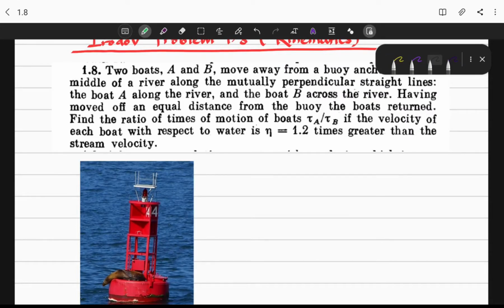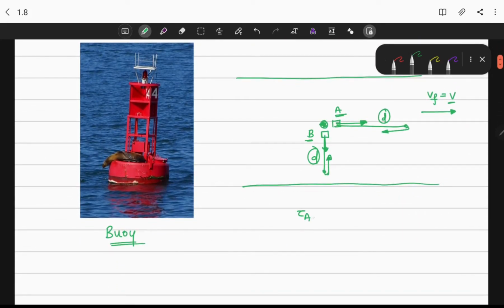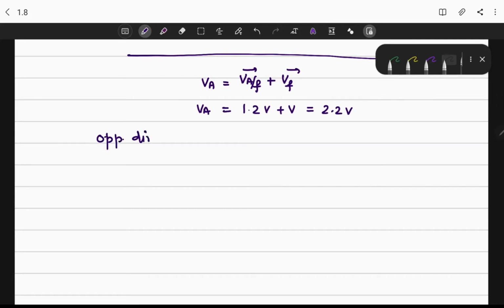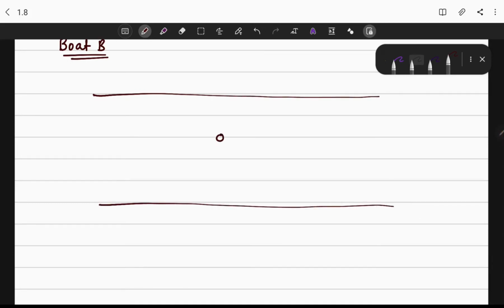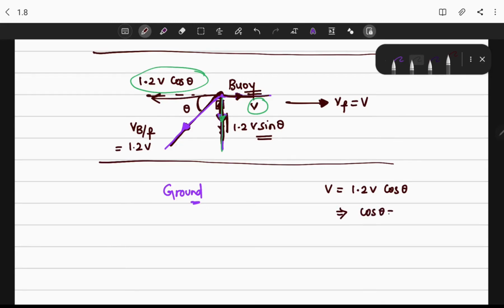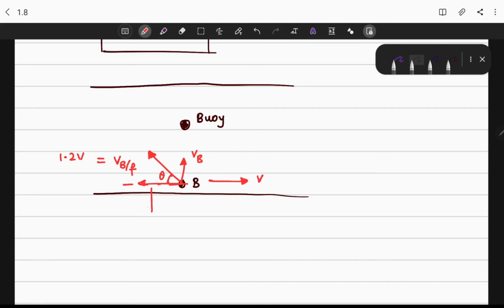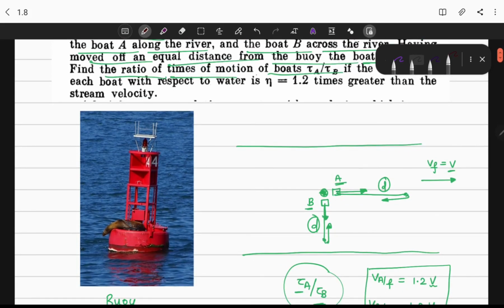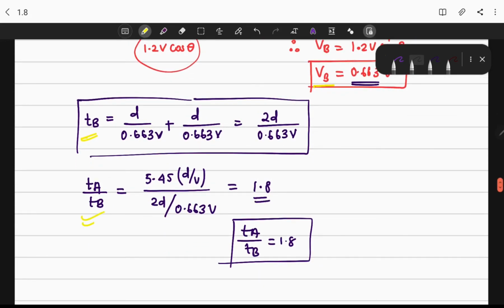Irodov problem solution 1.8 | English